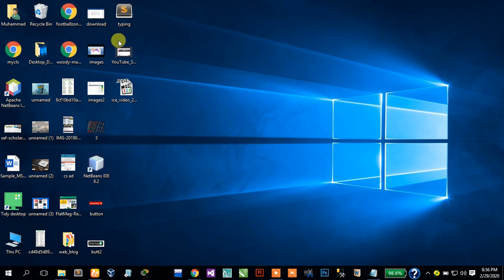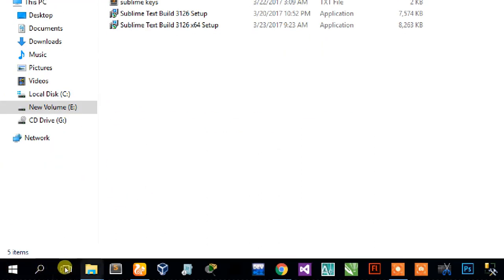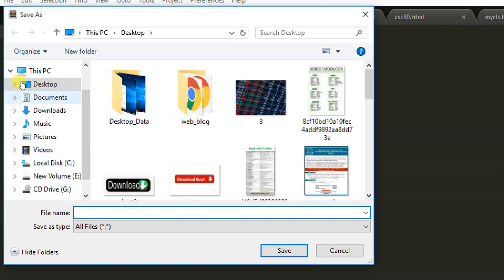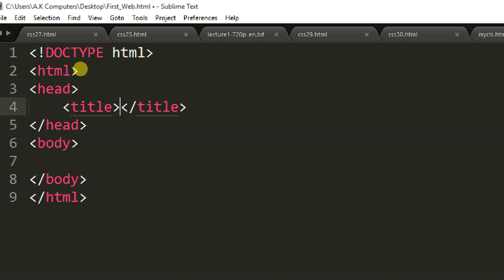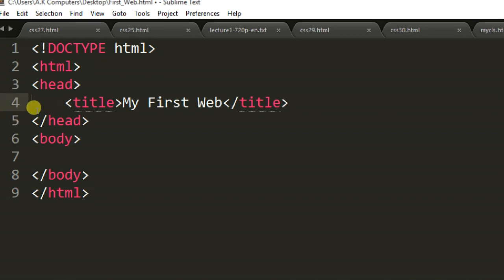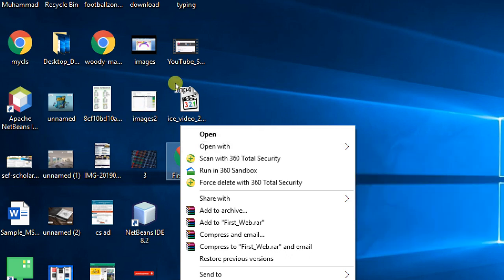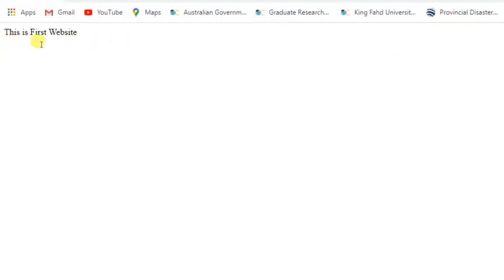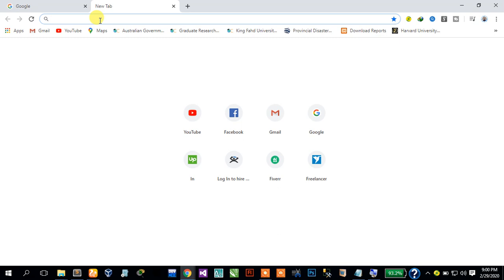Lecture 1 HTML using Sublime Editor and Chrome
How to create First HTML Program